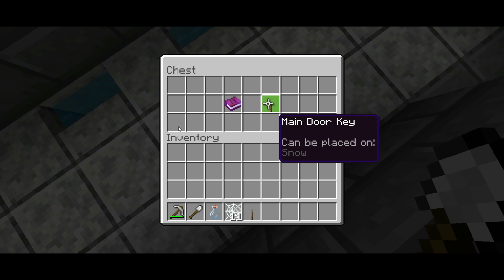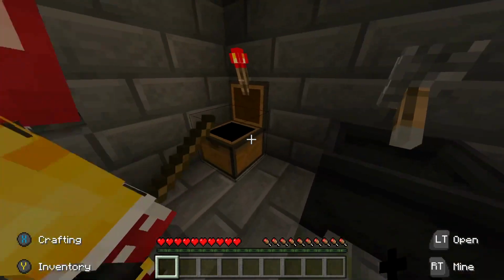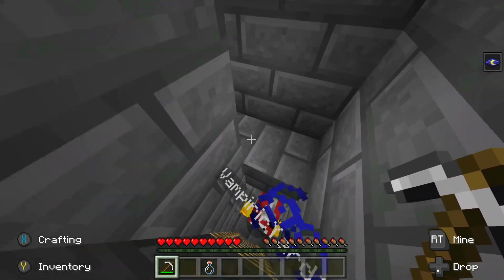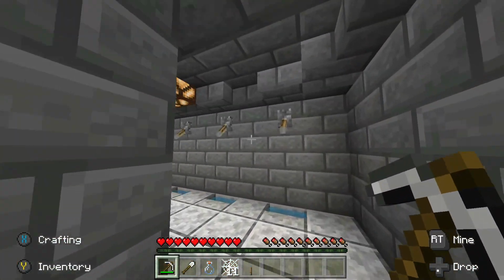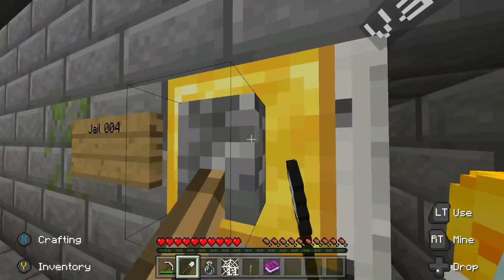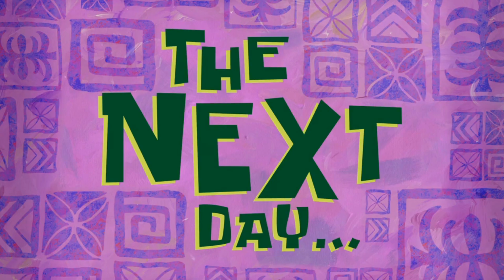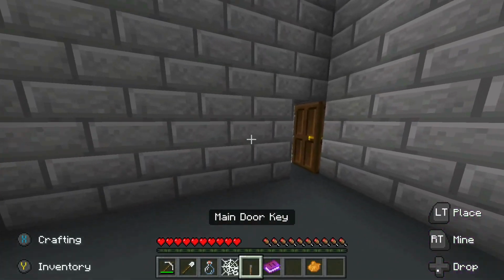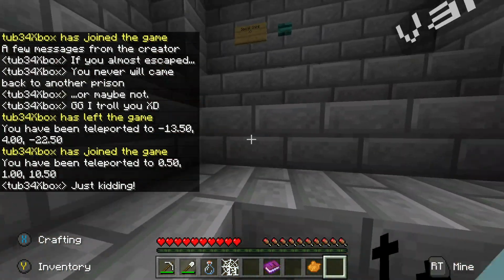Escape The Prison In Minecraft (Escape Room)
$1,000 if you escape the prison. Do you think we are capable of escaping and winning the grand prize?